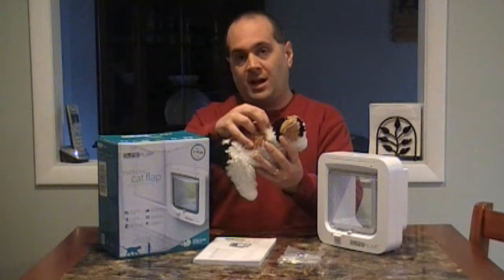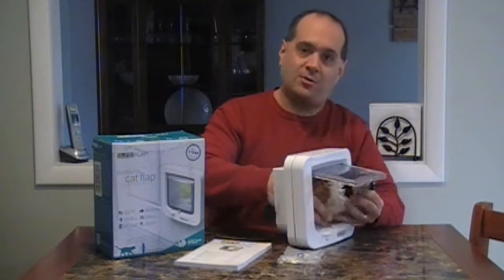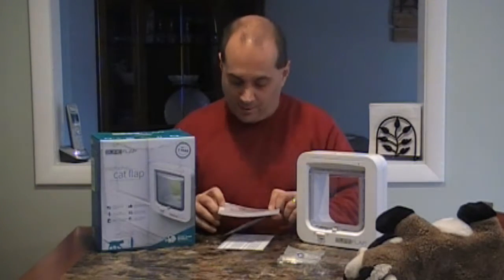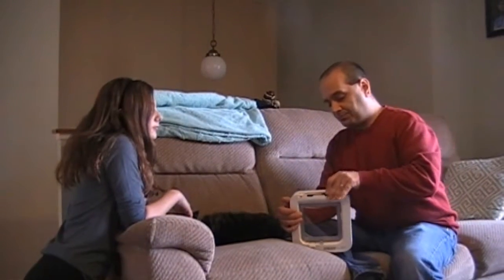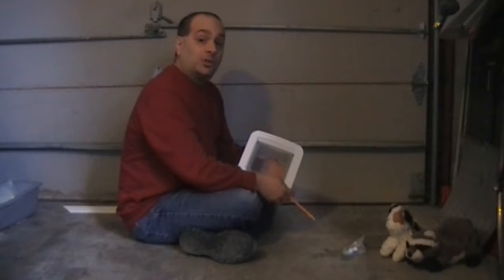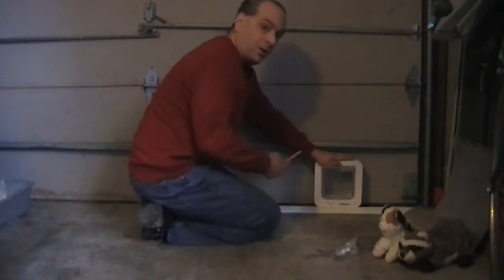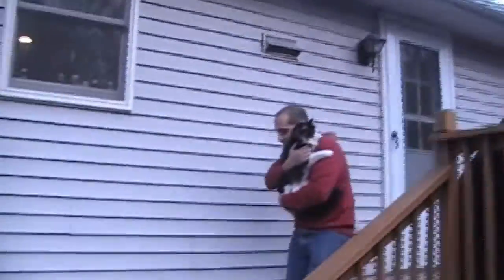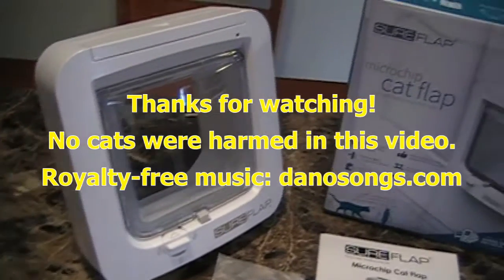Installing the "SureFlap" automatic cat door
Unsolicited product review and demonstration of how to install this cat door that only unlocks when it detects the RFID tag in your cat's "chip."  We bought this product for a cat who was constantly begging to be let in or out the door.  It took our cat about a week to learn how to use the door and, more importantly, understand that he can choose to use it whenever he wants.